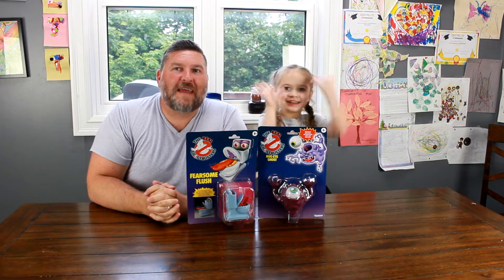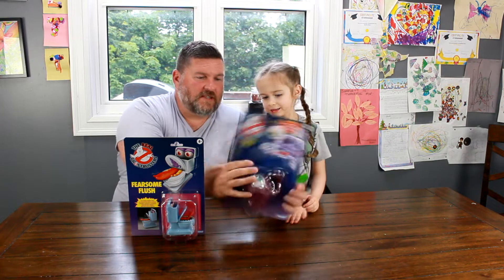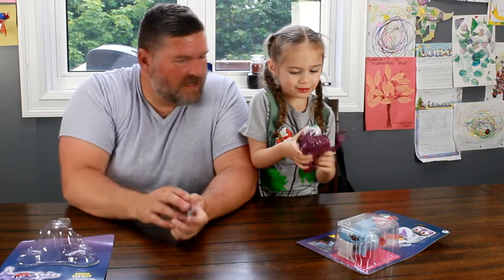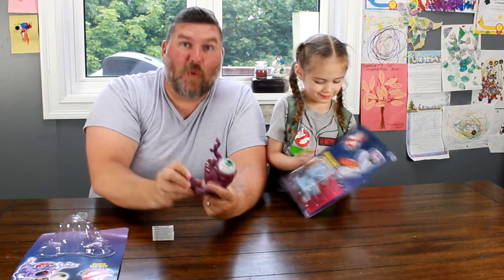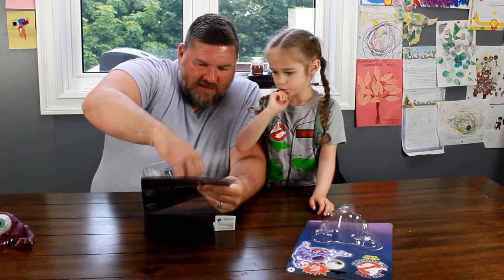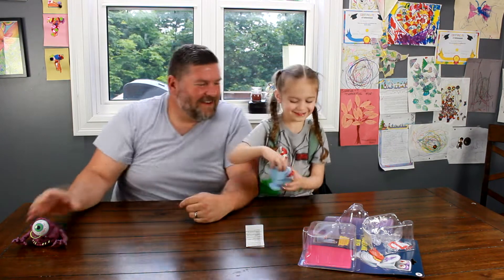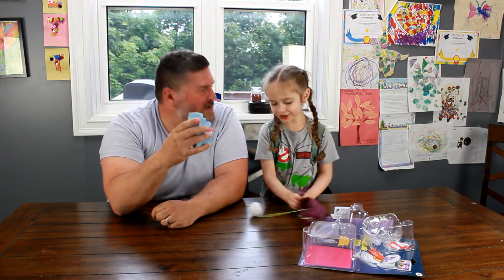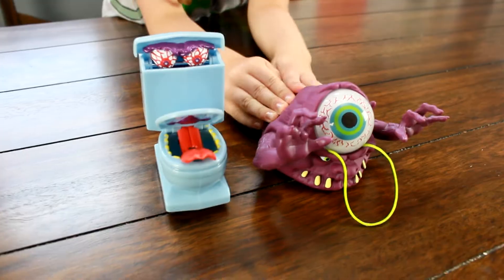The Real Ghostbusters Fearsome Flush & Bug Eye Ghost Toy Unboxing & Review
The Real Ghostbusters Fearsome Flush & Bug Eye Ghost Unboxing & Review. Scarlett & I found some more The Real Ghostbusters Toys that we unbox and review. Find out what we think of Fearsome Flush and Bug Eye Ghost.